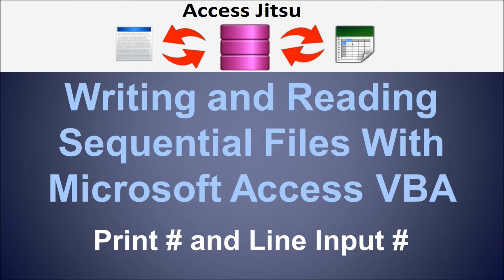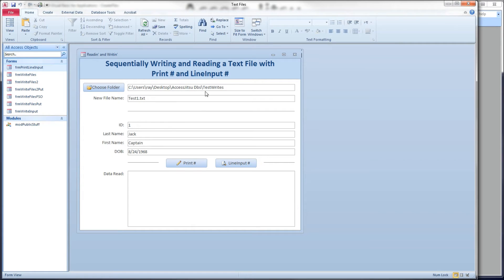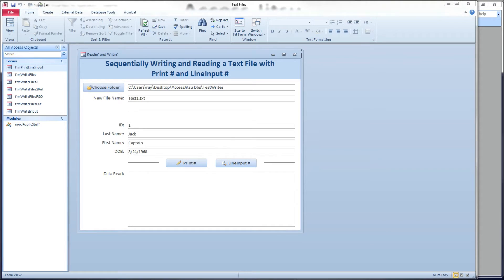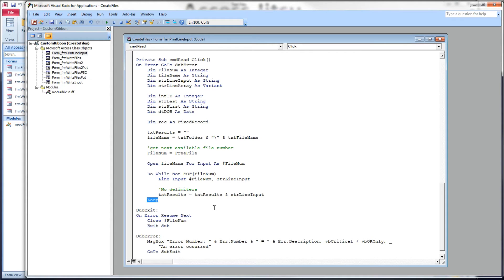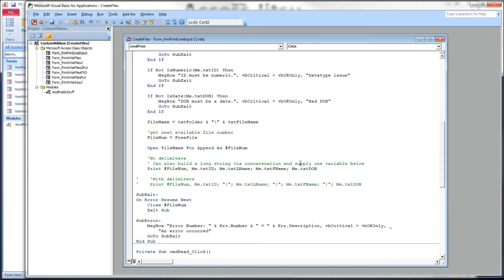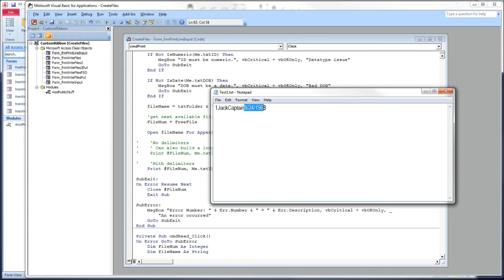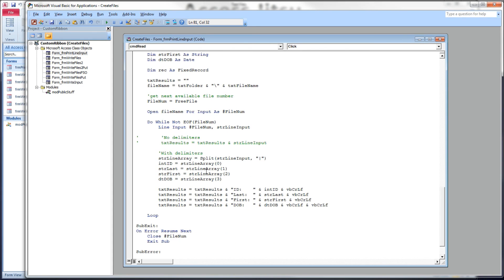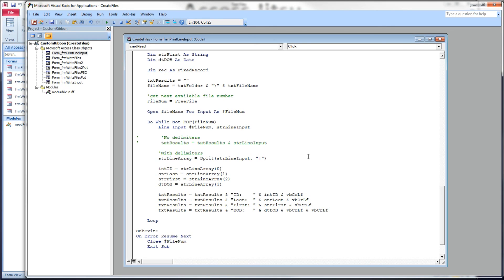Writing and Reading Sequential Files with Microsoft Access VBA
Print # and Line Input #

In this video we will:
1.  Write records to a text file using Print #
2.  Read those same records using Line Input #
3.  Parse those records to get at individual data elements within the records